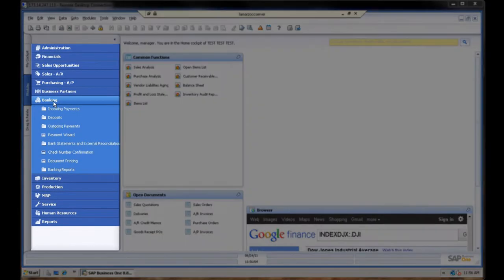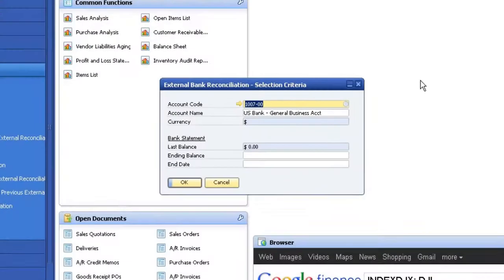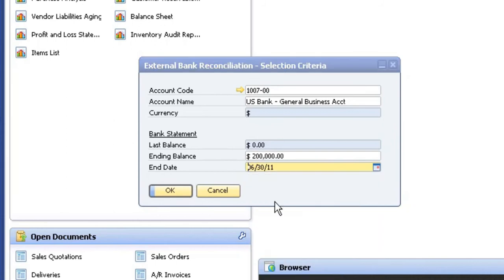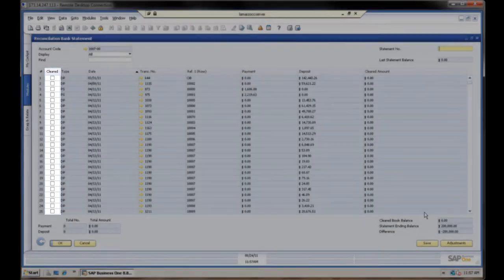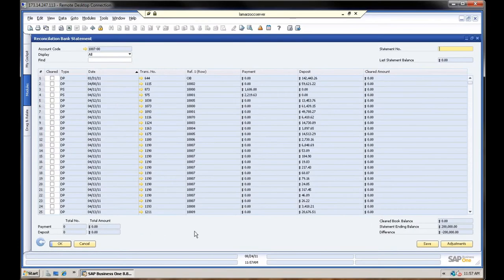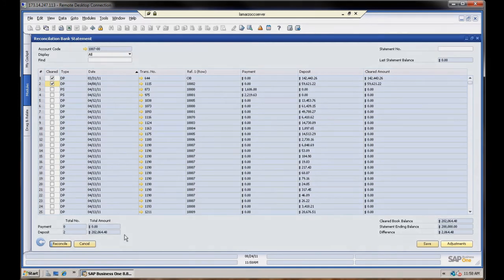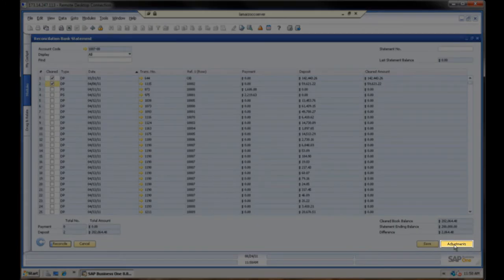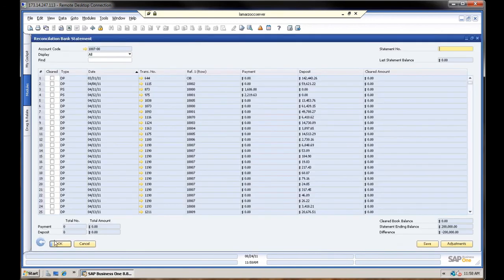How to: Bank Reconciliation in SAP Business One.mp4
How to: Bank Reconciliation in SAP Business One